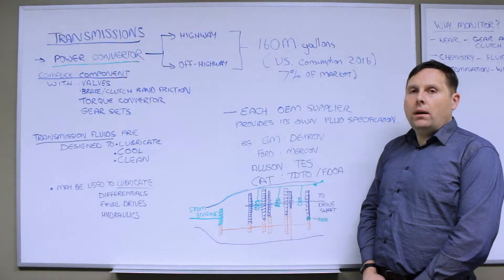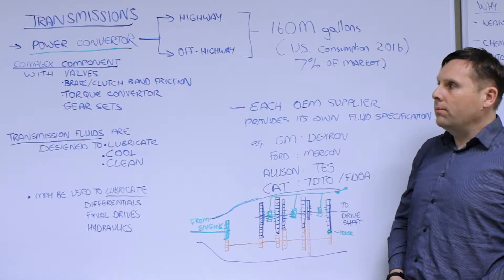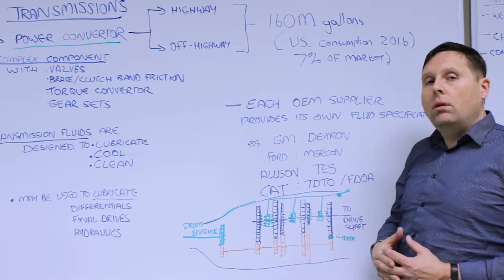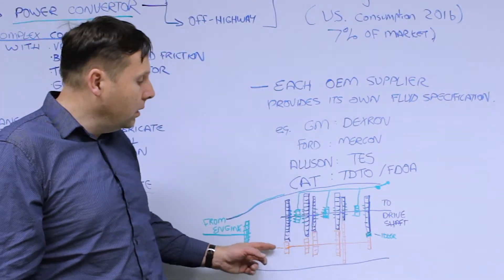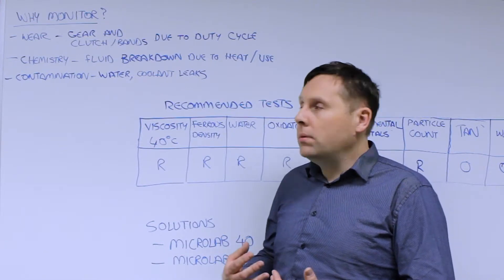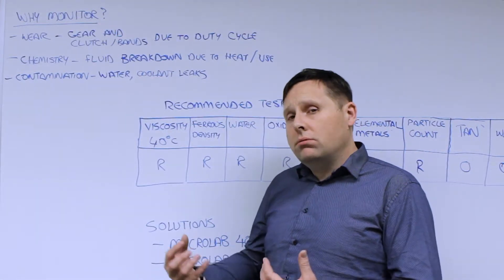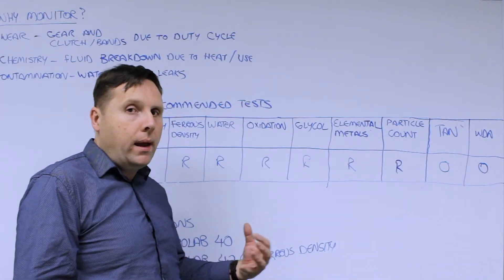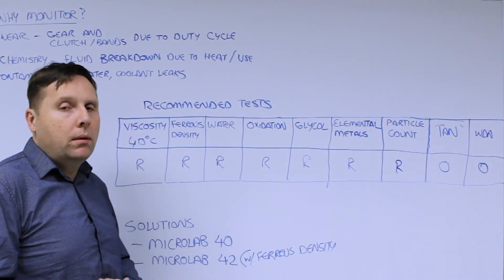Ask the Expert: Transmission Oil Analysis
Why is oil analysis such an important tool when it comes to the health of transmissions? We asked one of our experts to get a sense of how important, and effective, oil analysis can be in maintaining healthy transmissions.